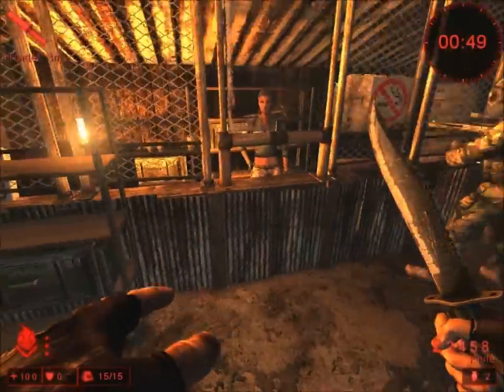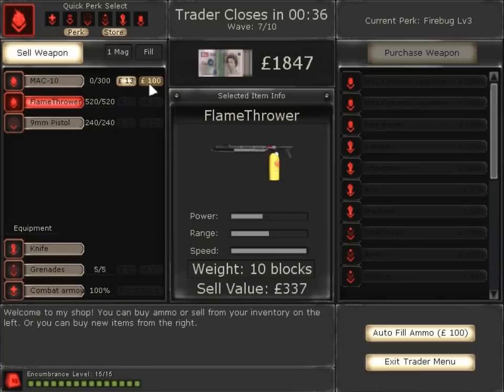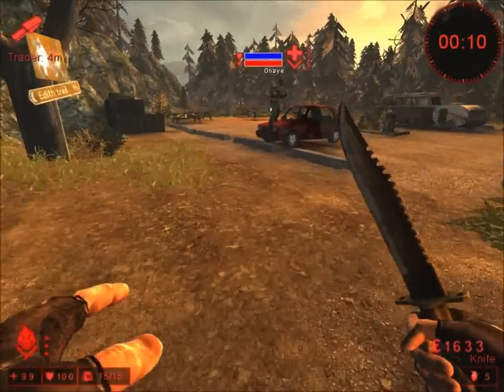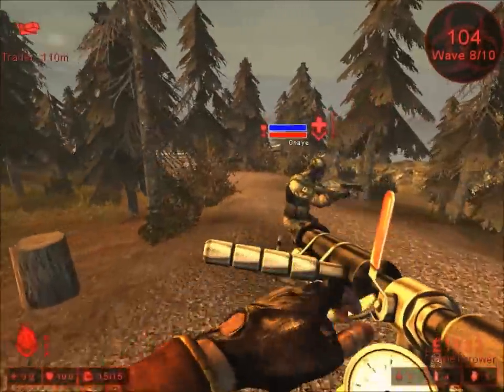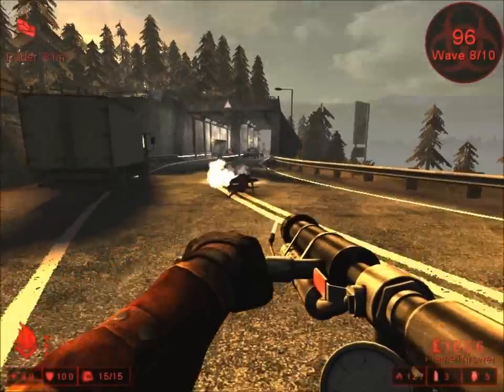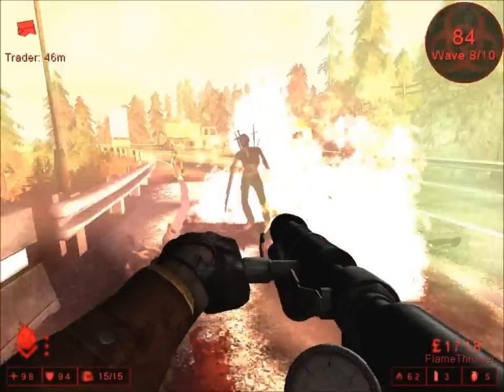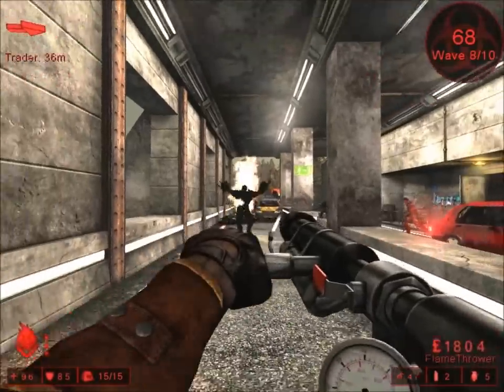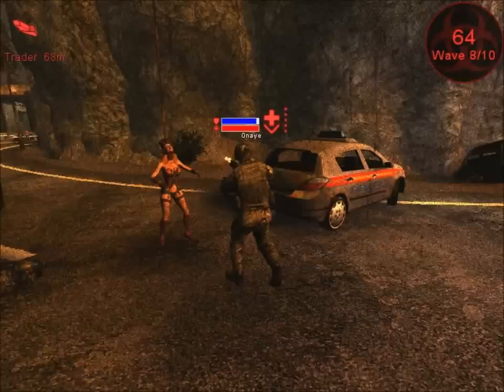How to - FireBug, Killing Floor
Here is a how to guide on the FireBug perk in killing floor, the icons shown in gold at the start are the lvl 6 icons, this video is done on hard, mountainpass